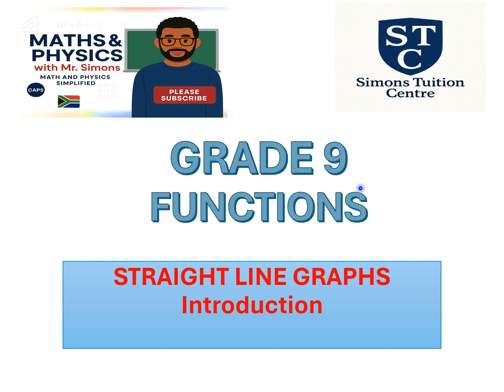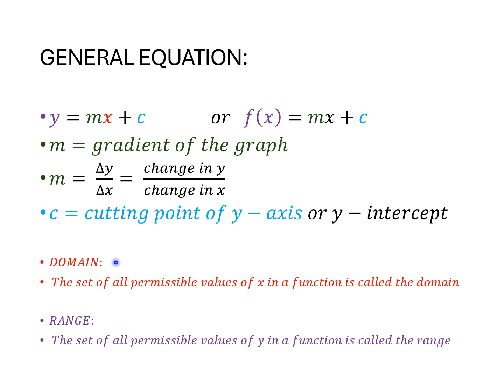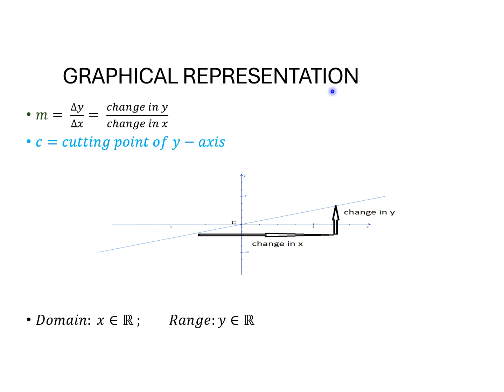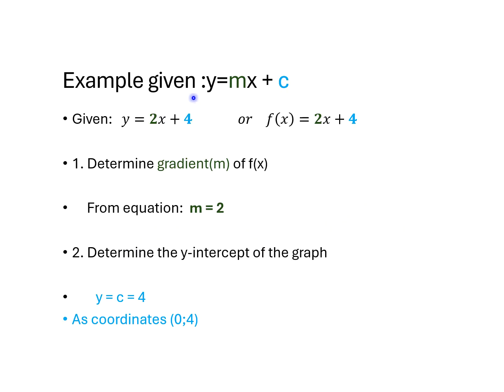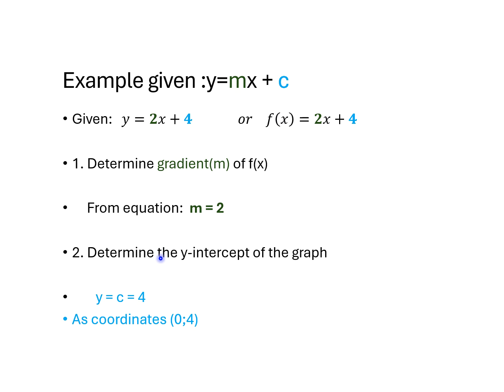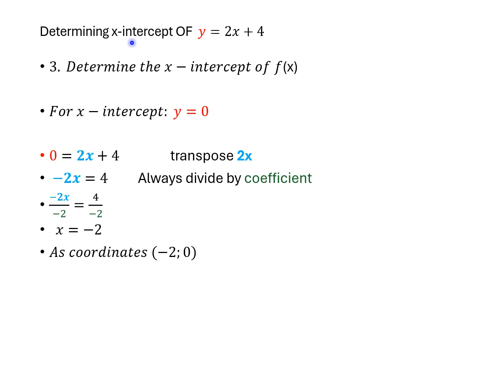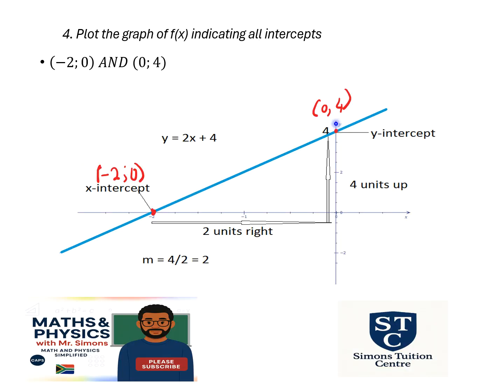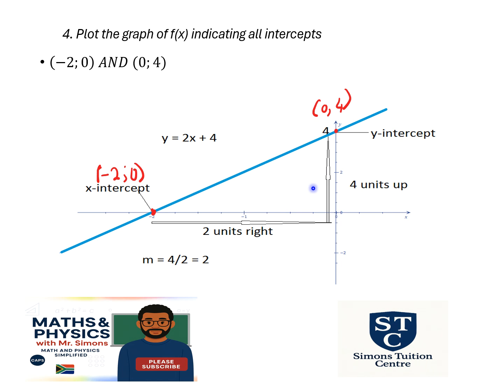5 1 GRD 9 Functions INTRO